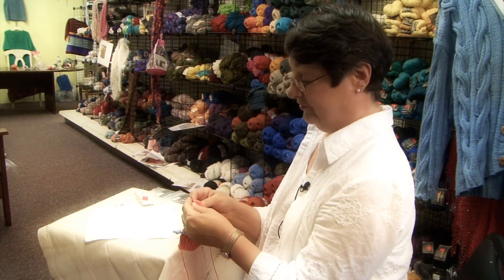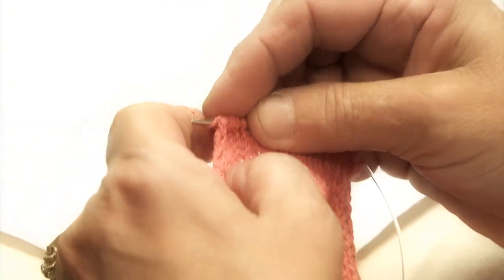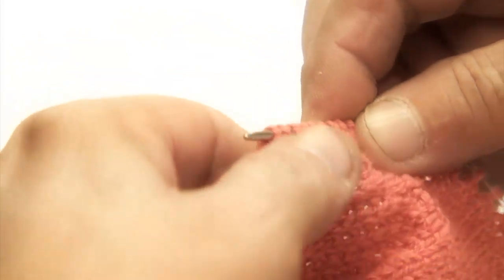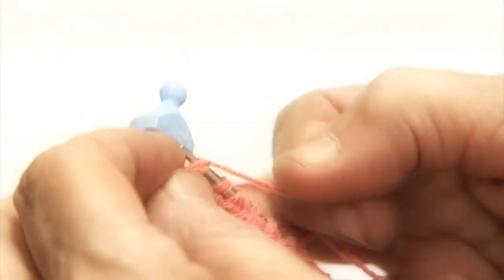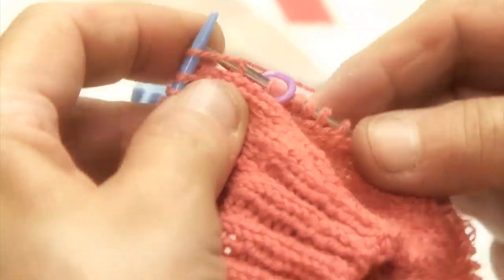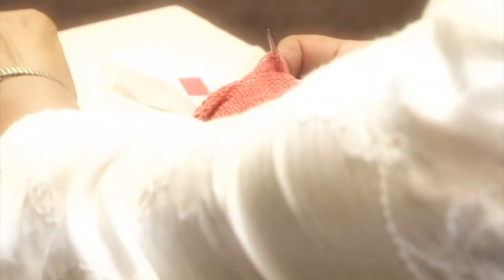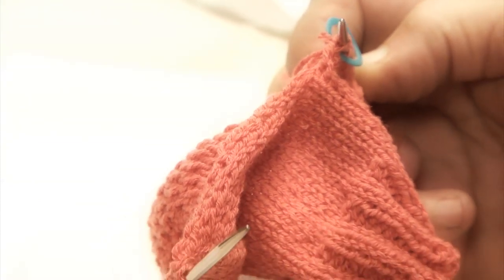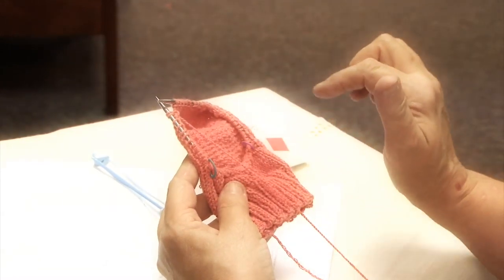How To Knit A Sock! Part 5 of 8 HD Quality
This one is for Intermediate/Advanced Knitters. We use the new HiyaHiya 9" Circular Needles.